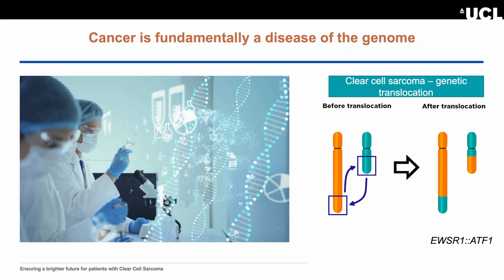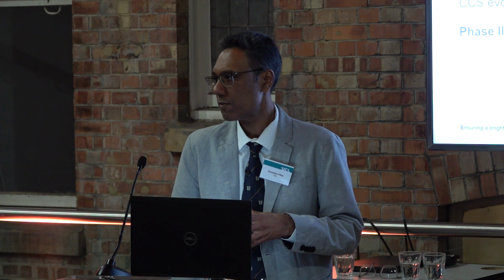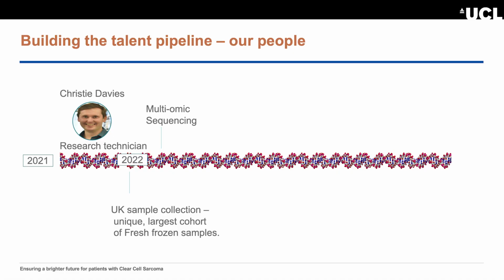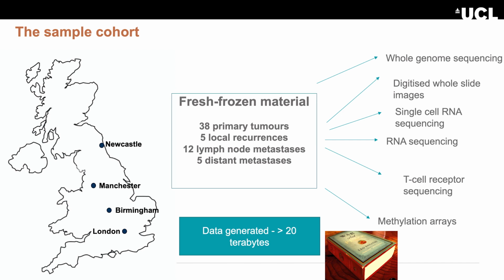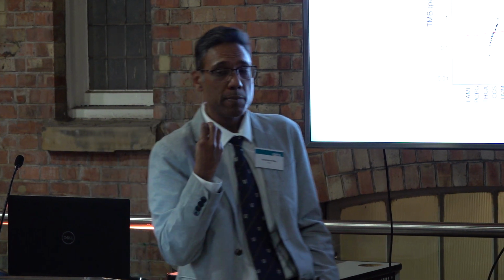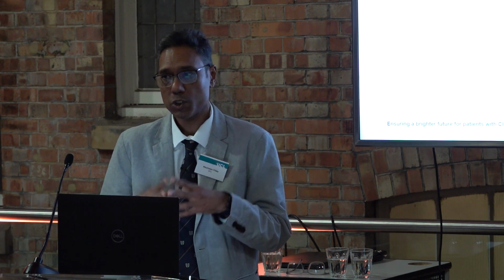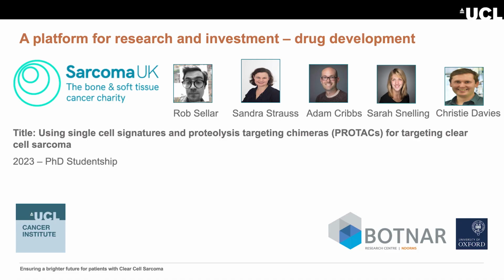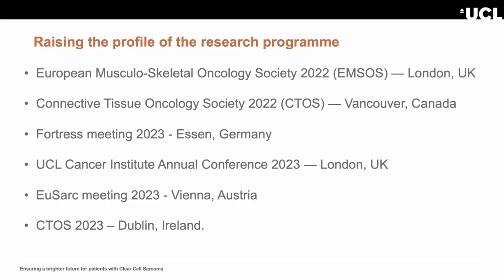Dr Nischalan Pillay explaining Clear Cell Sarcoma at the Cancer Institute at University of London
Dr Nischalan Pillay talk giving an update on the progress of research into Clear Cell Sarcoma during our 'Meet The Scientist' Event at the University of London (UCL) Cancer Institute in November 2023